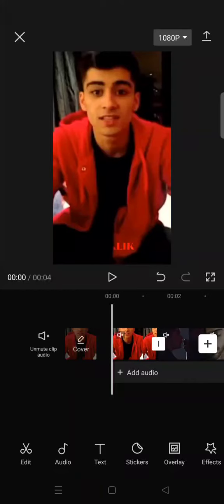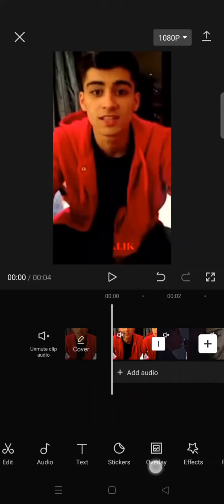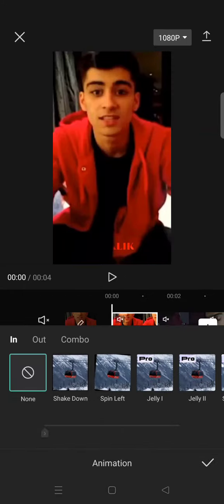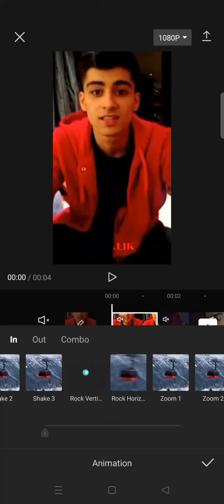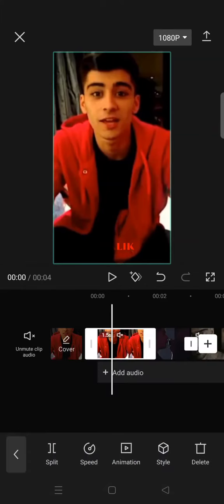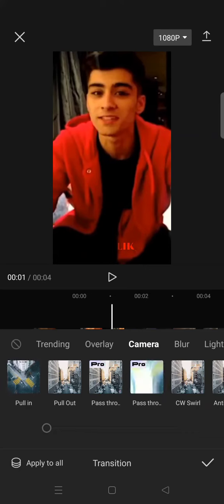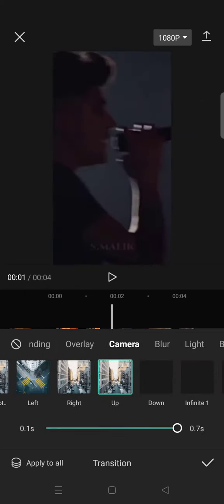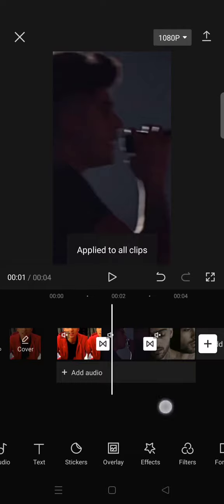New Shake Transition Effect Tutorial on CapCut | Rock Vertical Animation and Up Transition Tutorial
Try this new shake transition for your next edit on CapCut. Watch this video to find out more